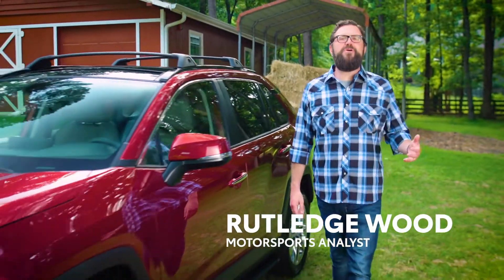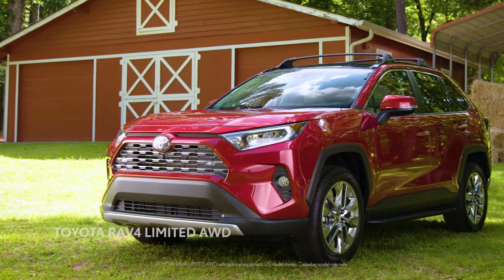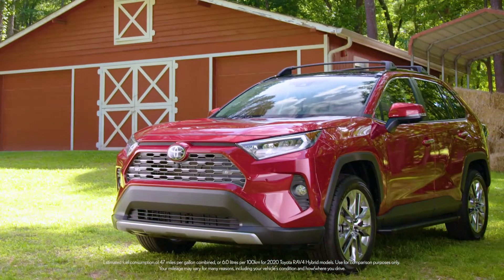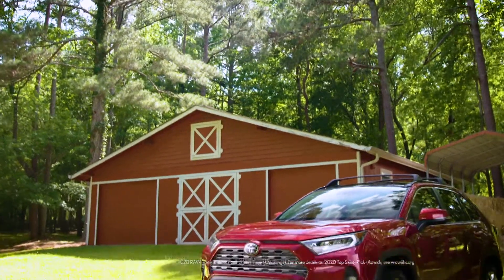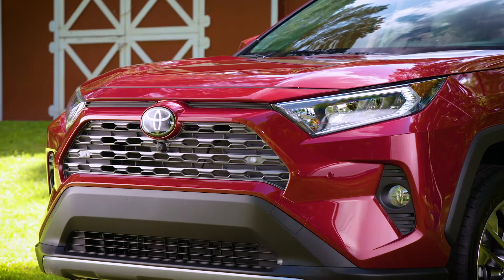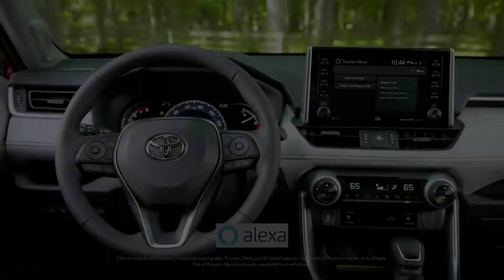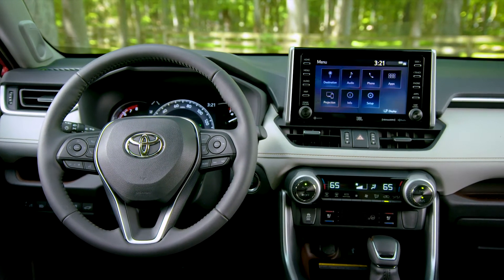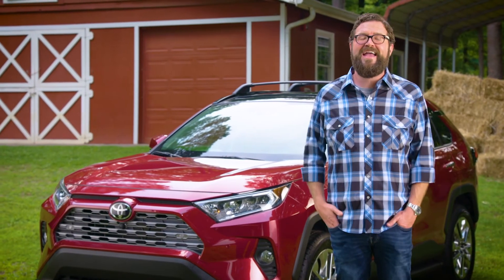2020 Toyota RAV4 Limited Walkaround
Walkaround video explaining some of the key features, advantages, and benefits of the 2020 Toyota RAV4 Limited.